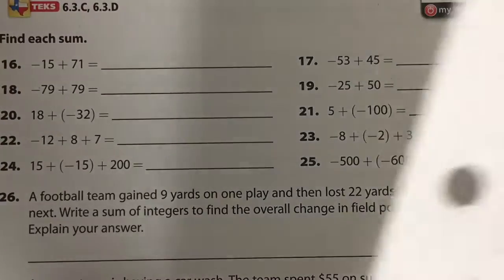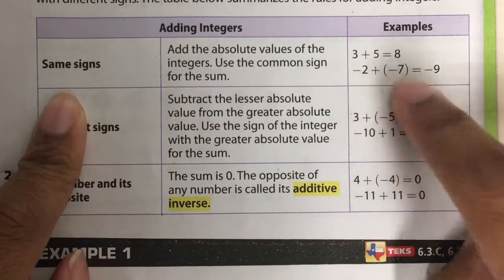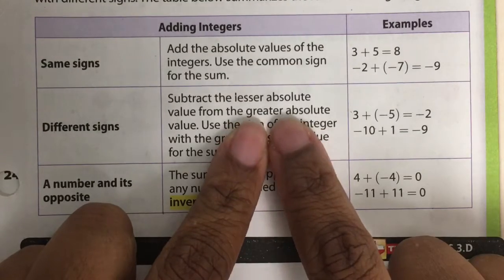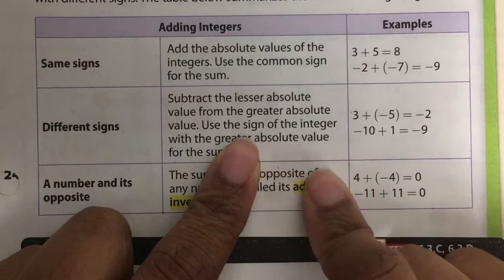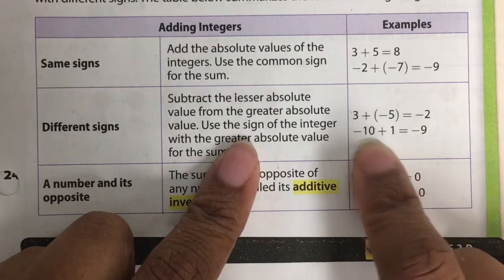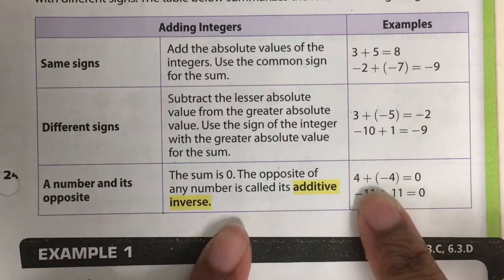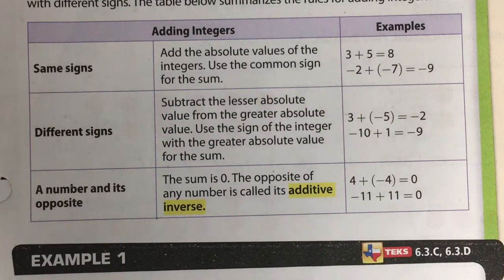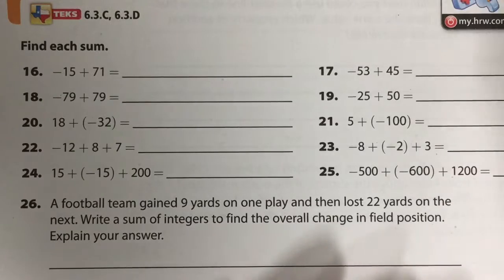Pg 127 16 to 25